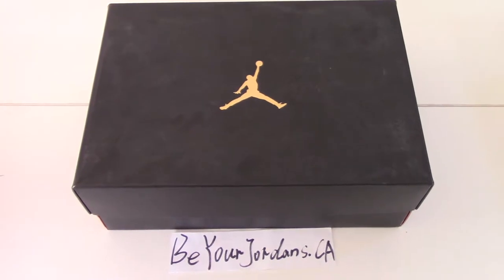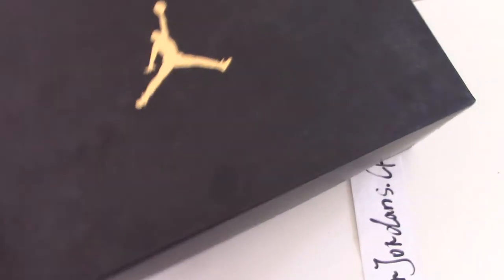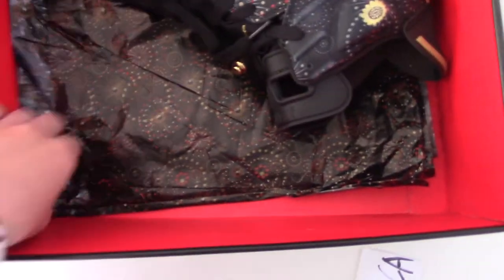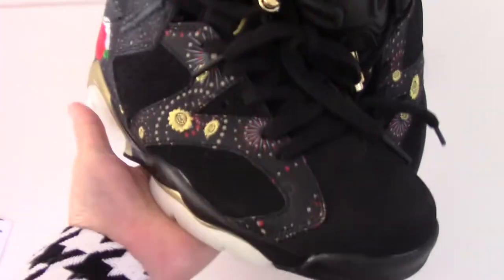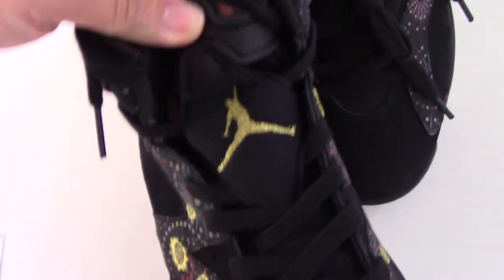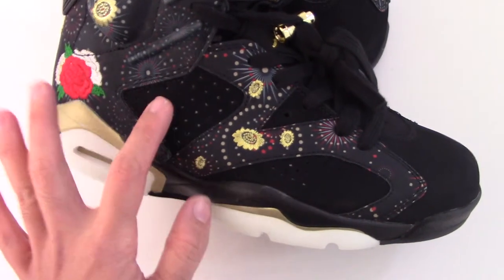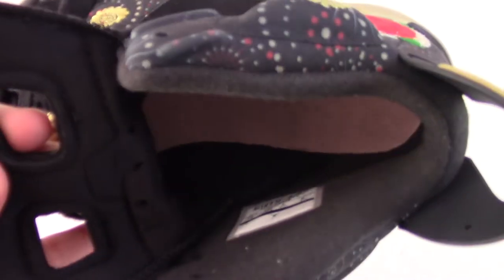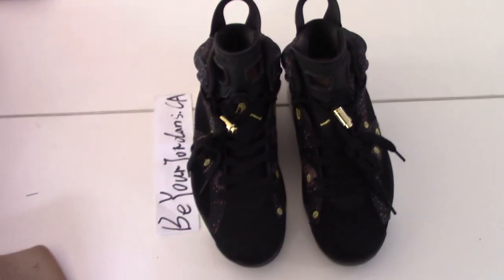Air Jordan 6 CNY Chinese New Year From Beyourjordans.ca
Order more than 4 pairs getting Wholesale Price!
Original materials！
kik:Alice10231215
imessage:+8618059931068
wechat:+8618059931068